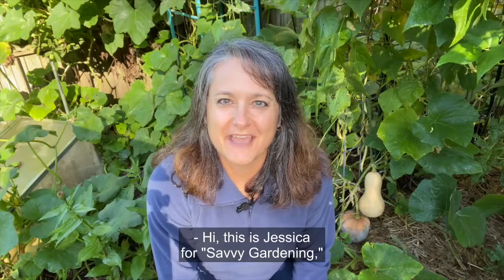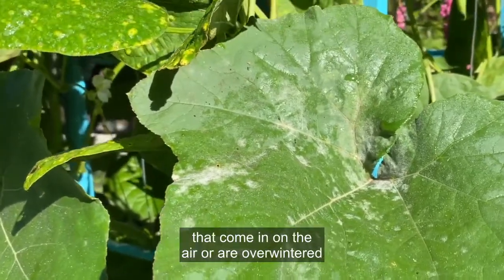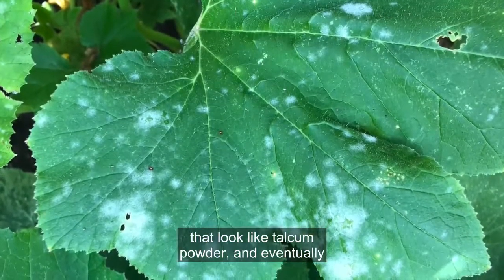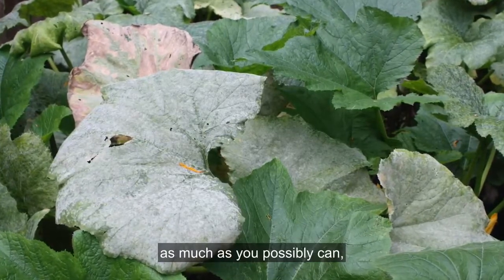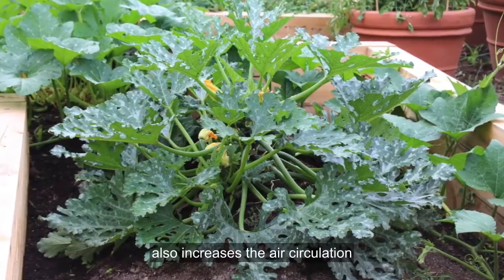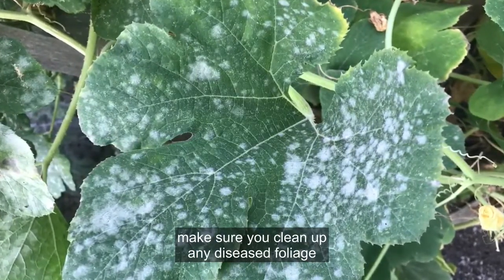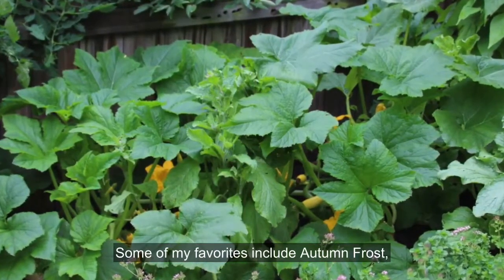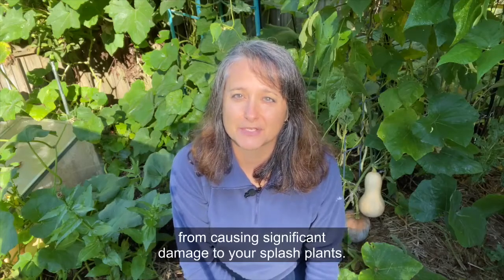Powdery Mildew on Squash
If the leaves of your squash plants look like they've been covered in white dust, you may have powdery mildew. Learn about this common squash disease and tips for its prevention and organic control.
For a full run-down of powdery mildew on squash, please visit this article on our